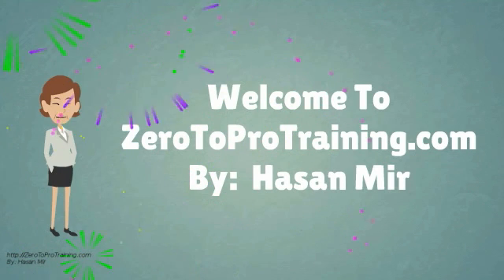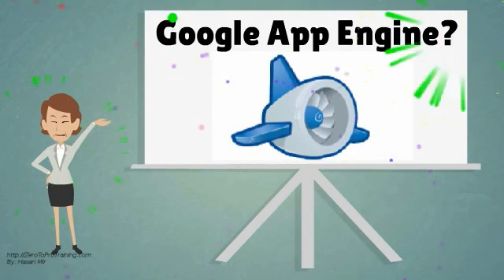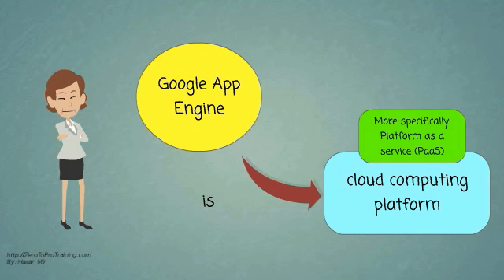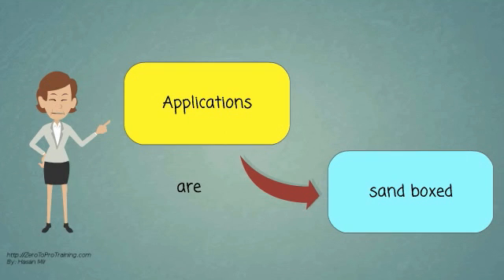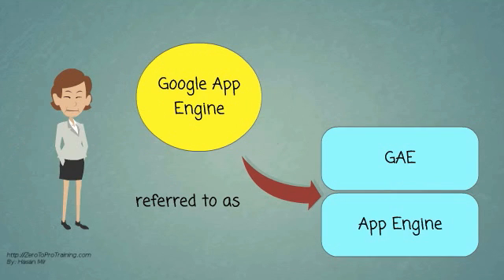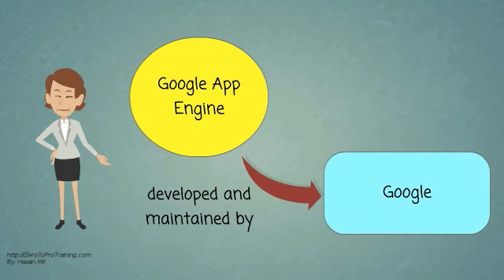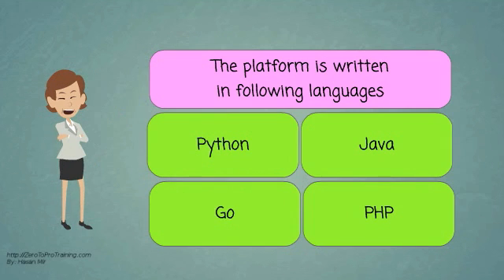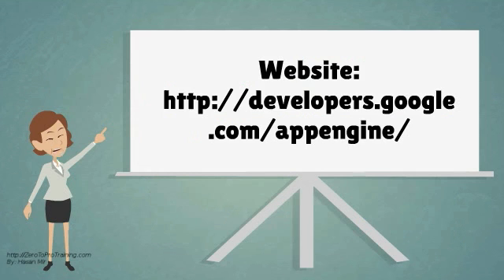Google App Engine?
This video explains, what is Google App Engine?